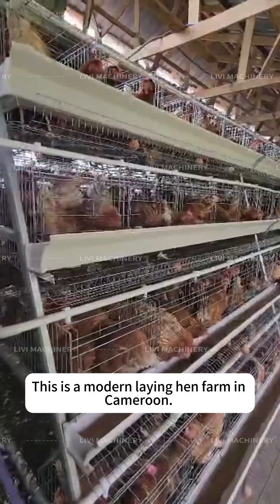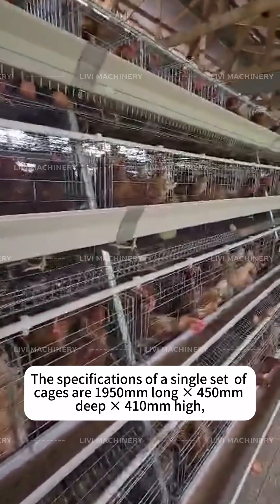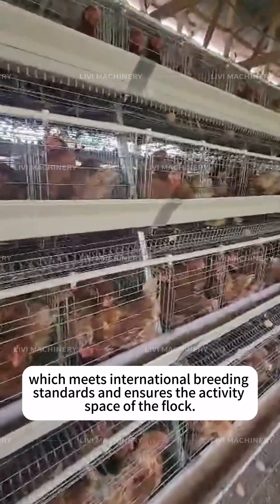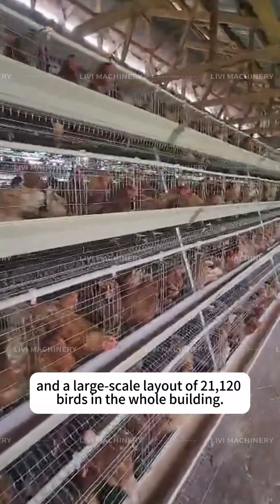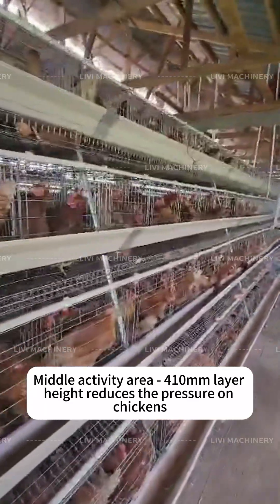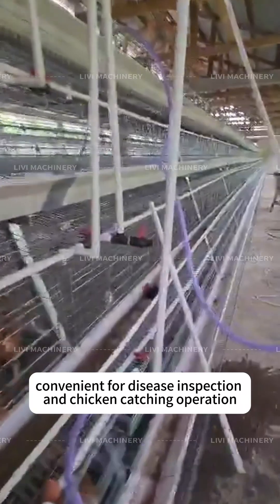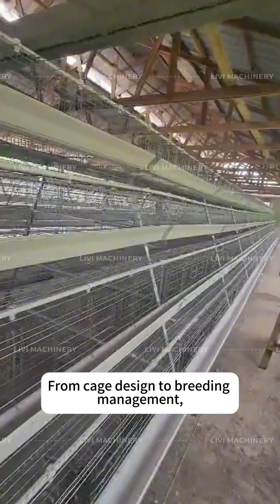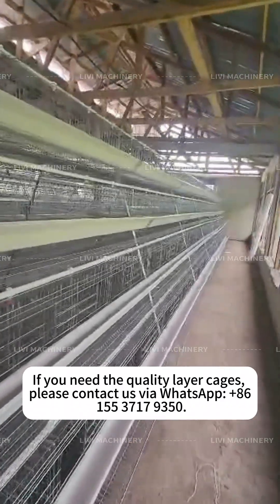Modern Poultry Farming in Cameroon: 21,120 Hens in A-Type 4-Tier Layer Cages| 90% Egg Production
Explore this state-of-the-art egg farm in Cameroon, where 21,120 laying hens are housed in an A-type 4-tier layer cage system designed for maximum productivity, animal welfare, and operational efficiency. This setup is ideal for commercial poultry farmers aiming to scale production sustainably.

🐔 Project Overview:
Location: Cameroon
Equipment: 132 sets of A-type 4-tier Layer Cage System
Shed Size: 92m*15m*3.5m
Shed Type: Open shed

🔹 Why This System Stands Out?
✔ Science-Backed Design:
450cm² per hen (exceeds international welfare standards).
5cm front grid spacing optimizes feeding + reduces pecking stress.

✔ Built for Tropical Climates:
Galvanized steel mesh resists humidity and rust.
Open-back ventilation prevents heat stress.

✔ Labor-Saving Features:
Sloped cage floors (12° incline) auto-roll eggs to collection troughs.
90cm-wide aisles for easy inspection and egg pickup.

✔ Modular & Scalable:
Quick-assembly cages allow farm expansion in phases.

📈 Results:
With 21,000 laying hens and scientific poultry house management, the farm now reaches a consistent 90% laying rate, providing strong returns and long-term sustainability.

🌍 Why Livi Machinery?
We specialize in poultry farming equipment for global farmers. From chicken cage design to project installation guidance, we offer full support to help you build a productive and profitable poultry business.

Interested in building or upgrading your poultry farm?
We offer customized solutions for layer, broiler, and chick raising systems.